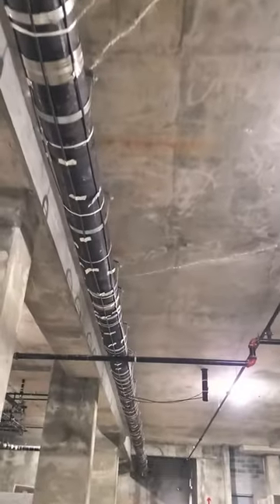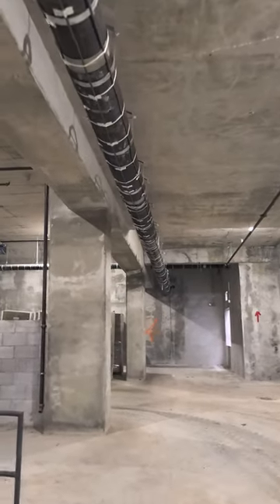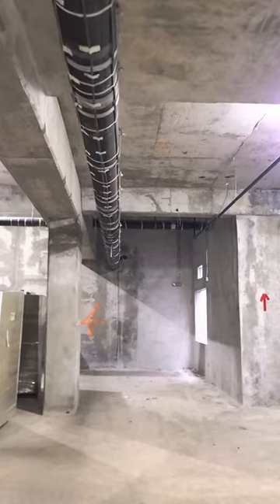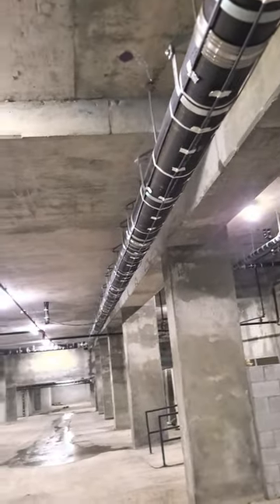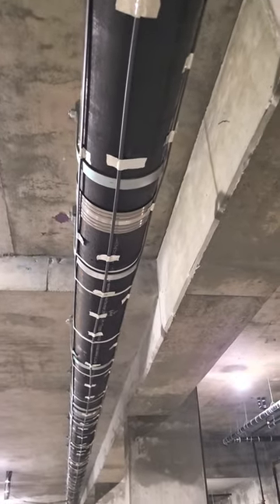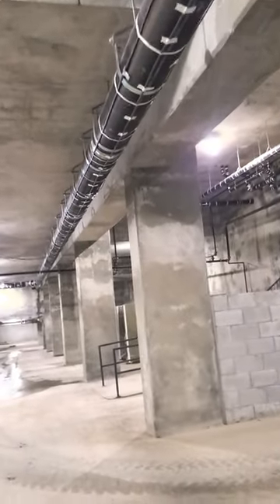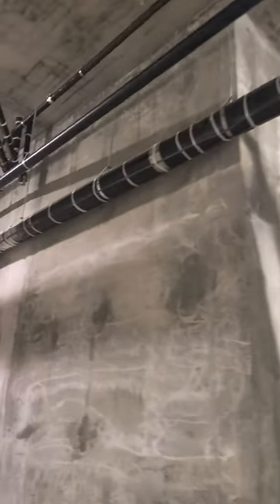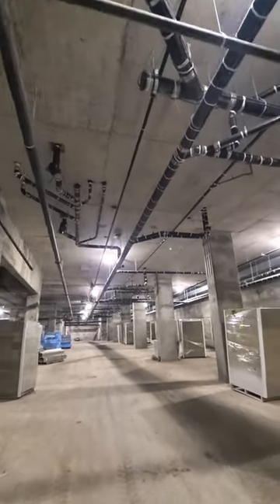12 inch pipe heat trace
Pipe heat trace using 208V self regulating heat trace cable. Heat Tracing system install to protect the pipes from freezing.